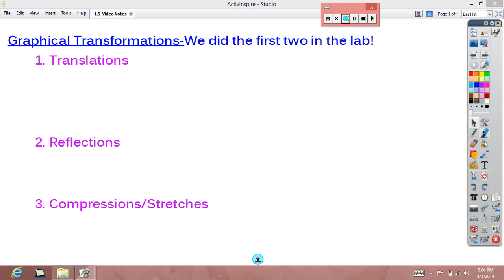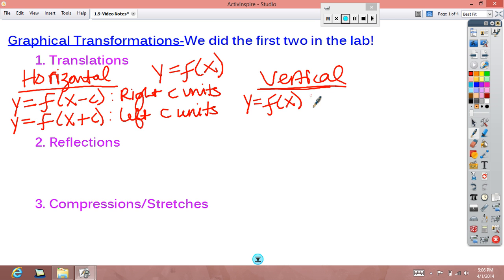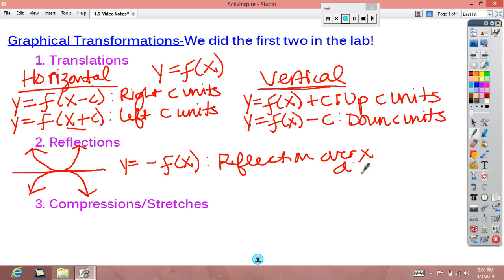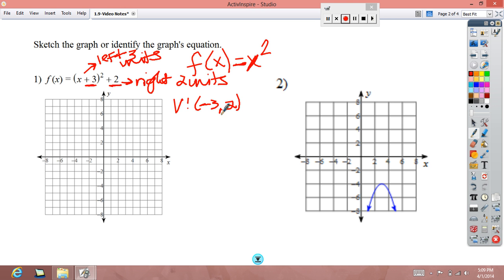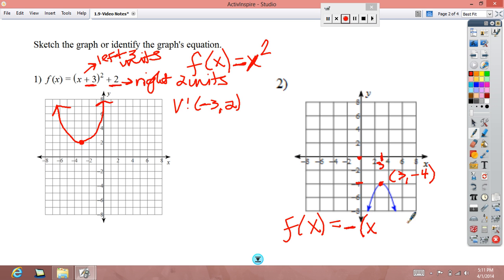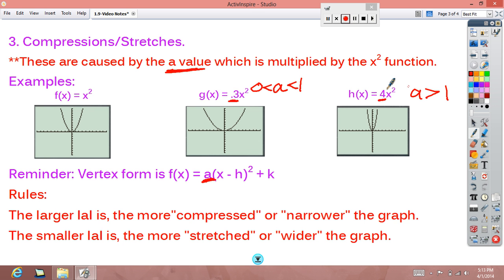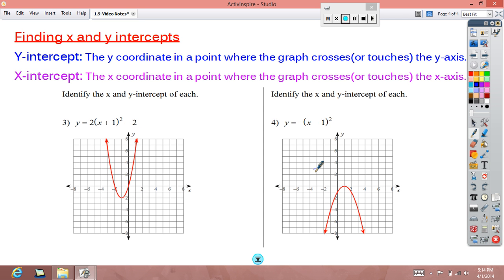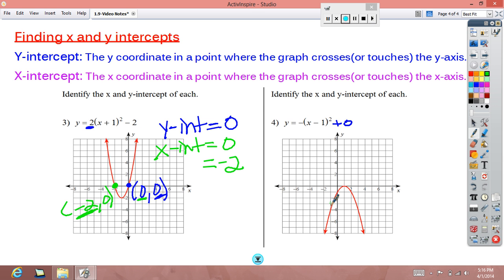1 9 Video